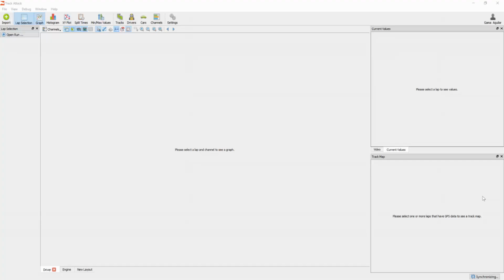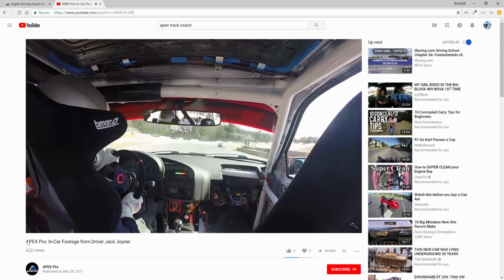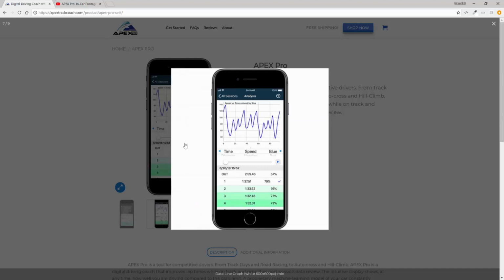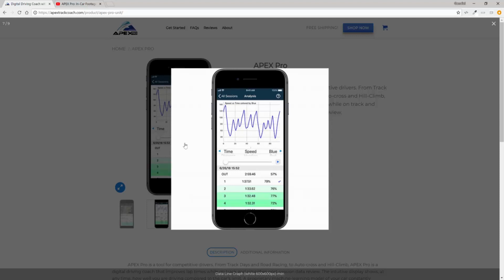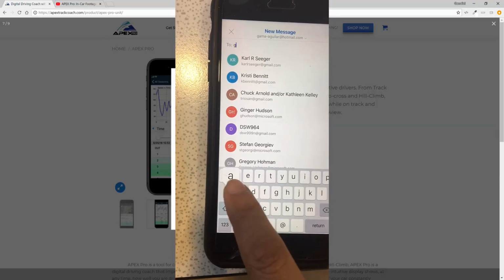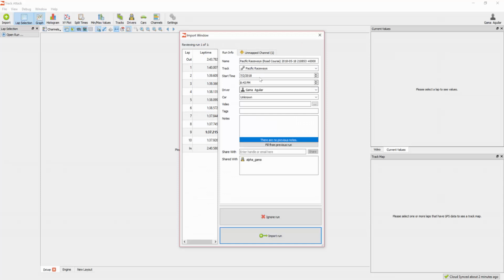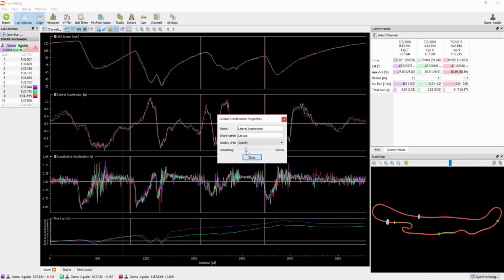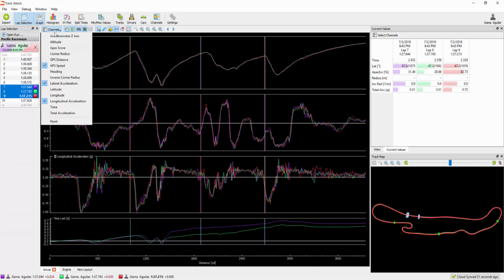Apex Pro Track Coach Data on Analysis on Track Attack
In this video we cover a new feature, that is part of V104 of Track Attack, Apex Pro Track Coach compatibility.  If you aren’t familiar with Apex Pro, it’s this device that has built-in sensors and uses machine learning techniques to essentially determine the amount of available grip.

As you drive around a track and enter braking, turn-in and exit sections of a corner, it establishes a baseline of available grip each time you go through a corner.  The lights light up based on available grip for a given corner, first in red and as you use up the available grip, the lights turn green.

In short, you use the tool in your peripheral vision, and after a few baseline laps - try to make all of the lights green, on all corners.

It’s a great real-time tool, so you can see if you’re leaving speed on the table immediately and adjust that next lap.

Specific to Track Attack, when the Apex Track Coach is used with your smartphone, it serves as a GPS based lap timer and data logger - very similar to an AiM Solo 2.  It logs GPS speed, lat/long/vertical acceleration, rotation and the Apex Pro Score.

Within the app there are more basic analysis views of the data but feedback from coaches is that they want a more complete and in-depth analysis tool, when working with students and clients.

So in the V104 release of Track Attack, we now support Apex Pro .csv files.  To get your Apex Pro data into Track Attack, simply:
Record a session with the Apex Pro device connected to your smartphone.
After the session is over, click on the ‘Data → Post Session Review’ menu option of the home screen.
Find the session you want to analyze and swipe the row item to the left, like if you were deleting a text or email in your iphone.
Select the “Export” Option in blue.
Choose however best you can get the .csv file that is generated to the computer that is running Track Attack.
I personally emailed the file to myself.  If you’re on an iPhone and a Mac, you can easily AirDrop the files to yourself.
Once you have the file on your computer, Open Track Attack and click the big green “Import” button.
Select the .csv file.
Make sure the right layout for your session is selected, as some tracks have multiple layouts or configurations.
Select the right driver and car.
Click Import Session

And that’s it!  Your session is now in Track Attack and you can analyze, share and compare with other drivers and coaches, regardless of what data logging system they have.  For example, the most common data views are to pull up GPS Speed, Lat Acceleration, Long Acceleration and Apex Score.

A common scenario is to have a coach go out and put down some reference laps for data and for the Apex device.  Then your goal is to figure out where and how you’re losing time, which you should be able to easily see from the time lost chart and by pulling up the Apex score channel.

Let us know what you think and if you have any questions.

and download Track Attack for PC or Mac